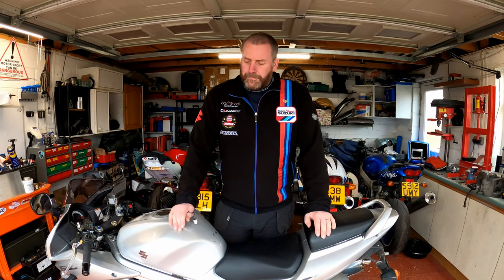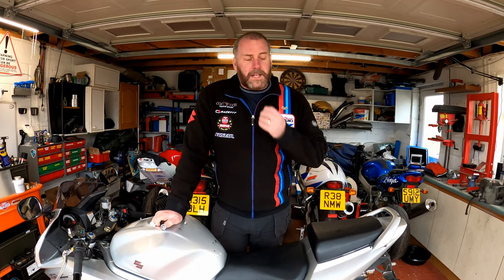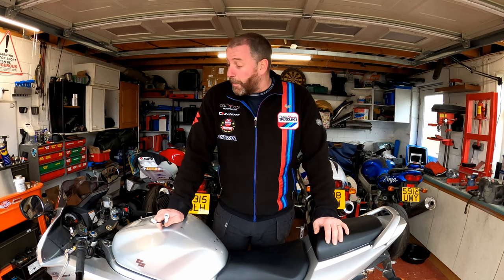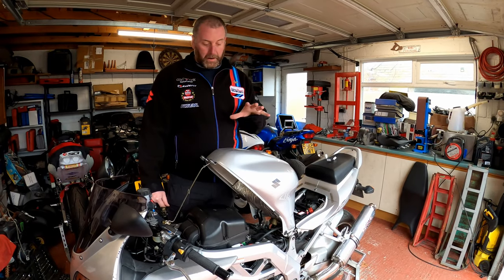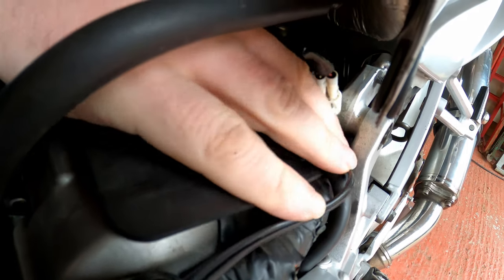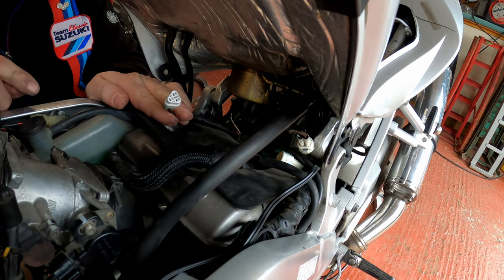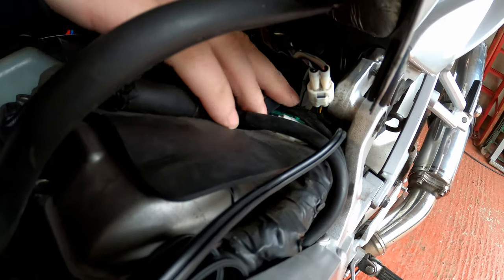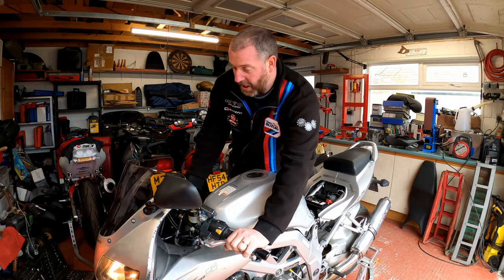Suzuki SV1000 - Timing Retard Eliminator, TRE Fitment, Quick, Simple & Easy Mod!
Hi everyone and welcome back to the Shed!

In this video, I am going to show you how simple it is to fit a Timing Retard Eliminator to your fuel injected Suzuki.

The process takes literally minutes and transforms the way in which your bike delivers its torque in the first 4 gears.